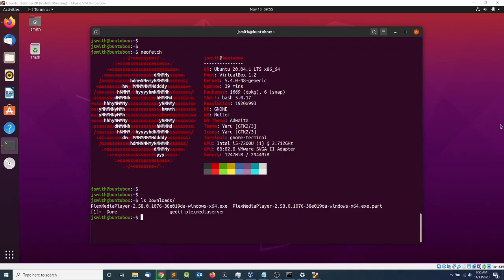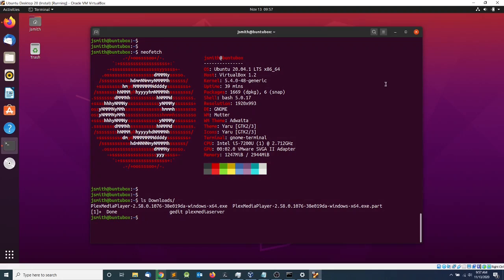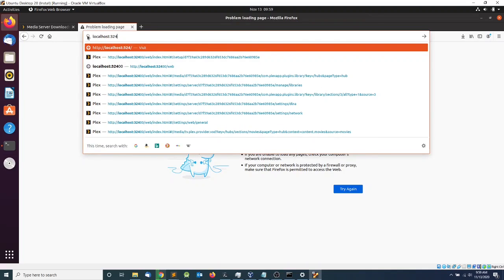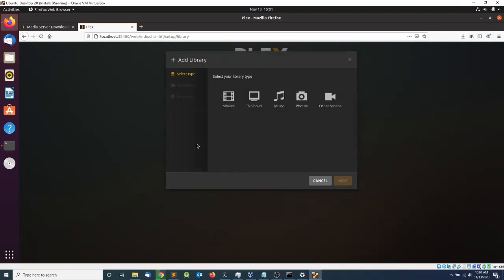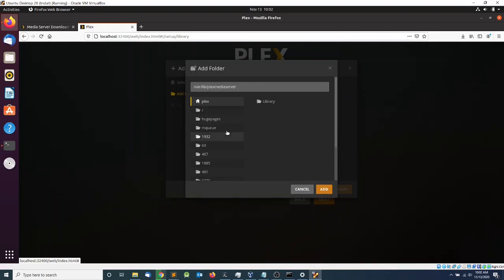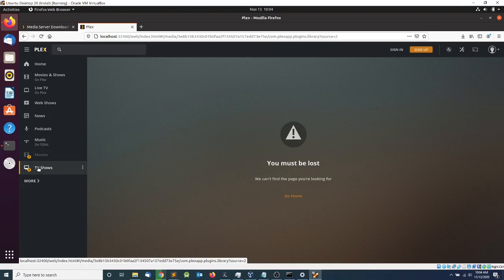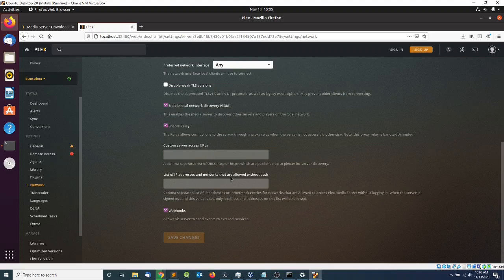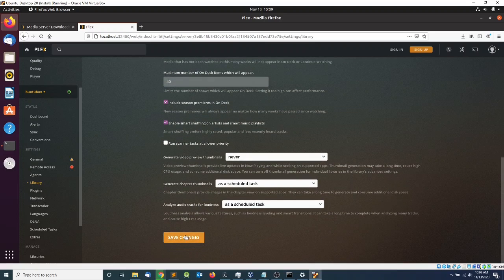How to Install Plex Media Server in Ubuntu Desktop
In this video I go over how to install Plex Media Server in your local computer using Ubuntu Desktop. Then, we jump into configuring the server to stream your favorite movies and TV series.